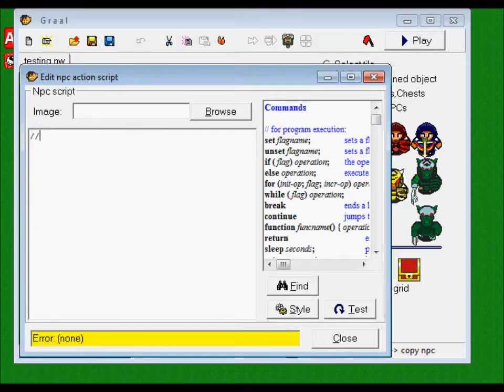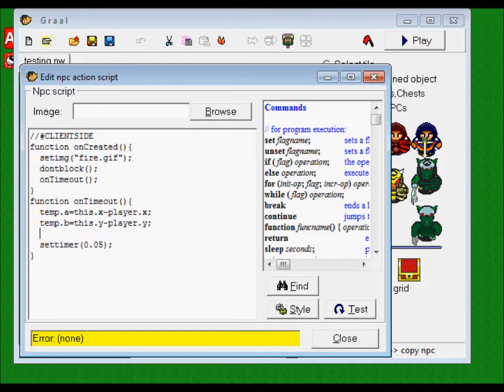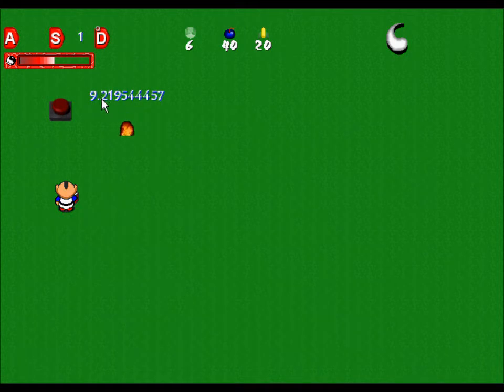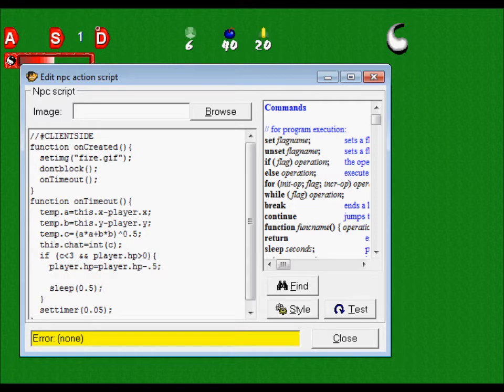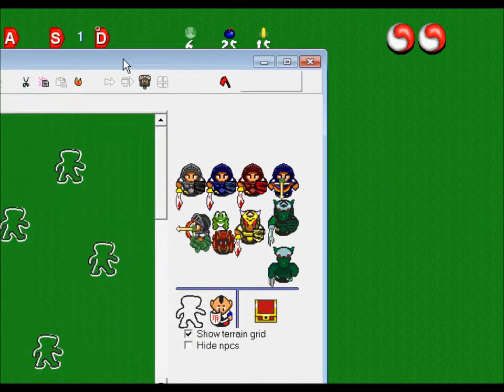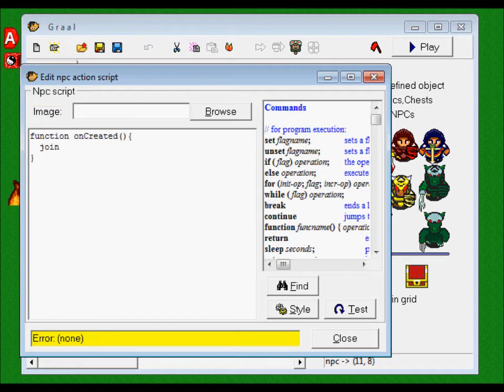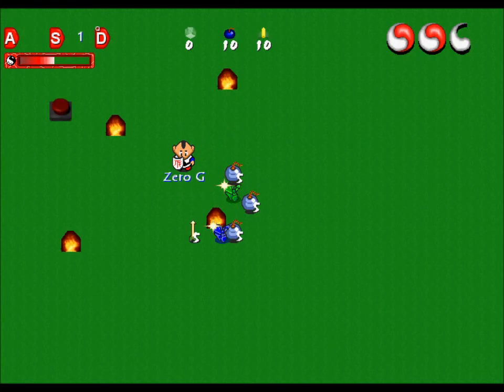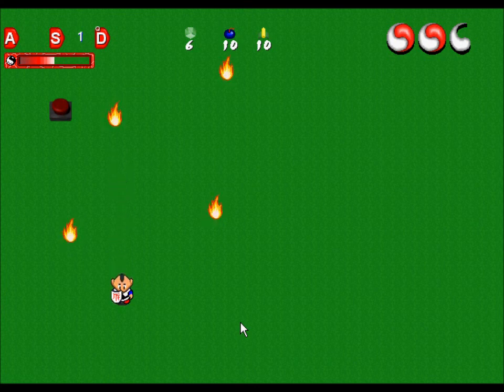Gscript2 Tutorial #28 - Classes Continued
for help, examples, and more. for commands and more.